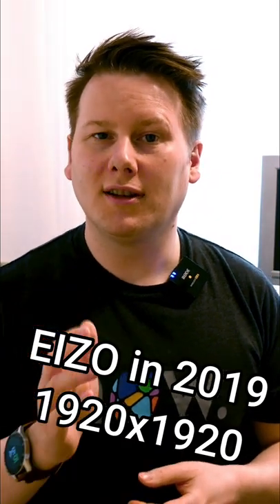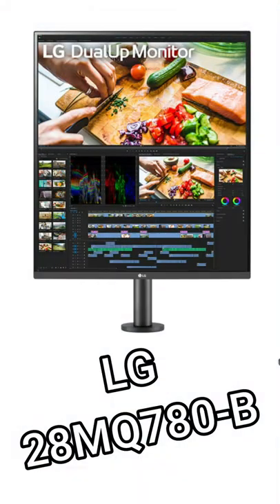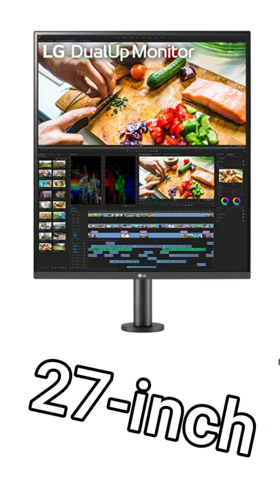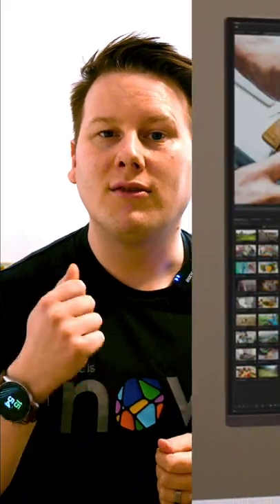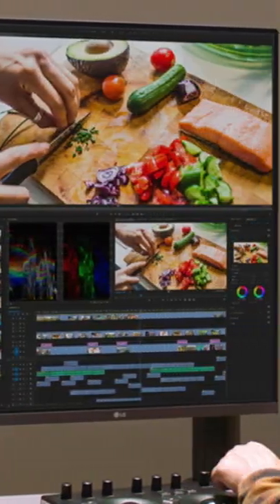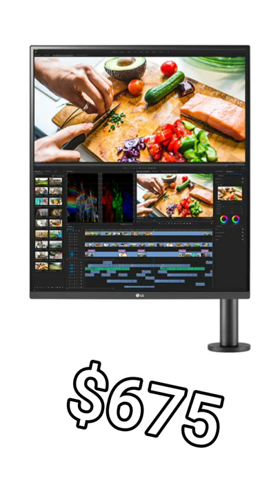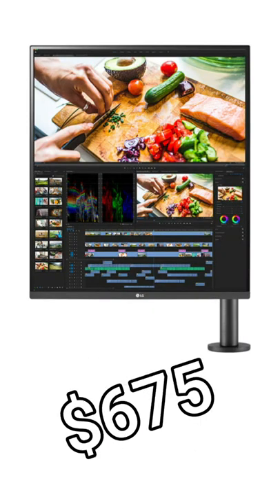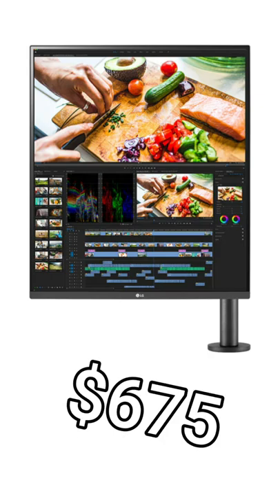Why not just rotate it? 🤪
LG's new monitor, is almost square. But not quite.

More Than Moore, as with other research and analyst firms, provides or has provided paid research, analysis, advising, or consulting to many high-tech companies in the industry, which may include advertising on TTP. The companies that fall under this banner include Armari, Facebook, Linode, NordPass.